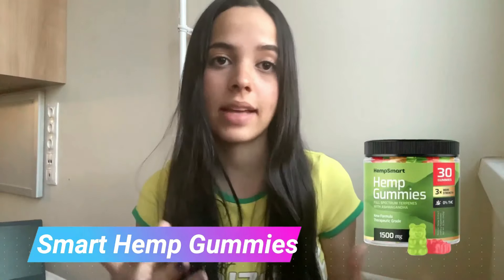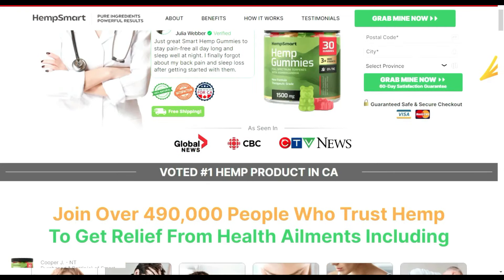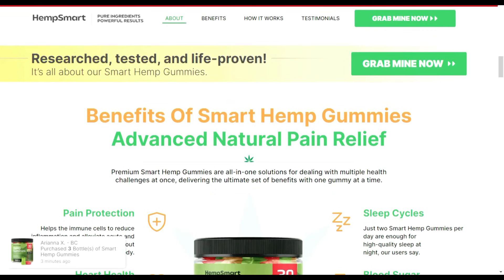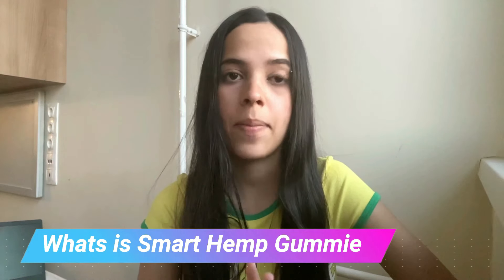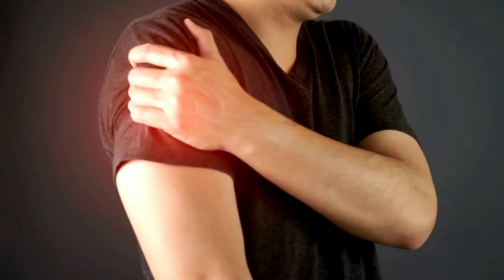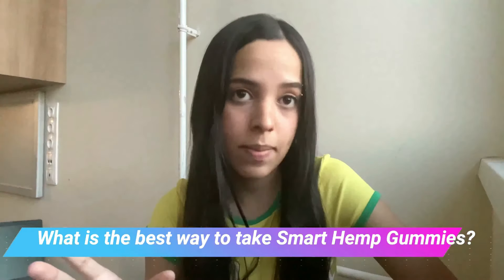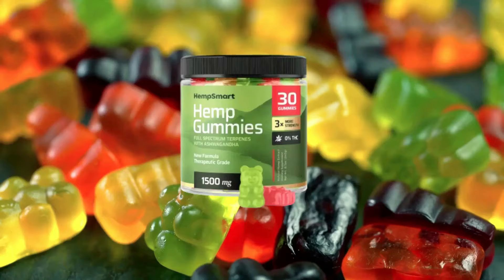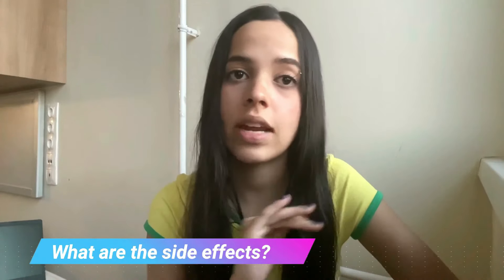SMART HEMP GUMMIES REVIEWS ✅(THE TRUTH!)✅ - SMART HEMP GUMMIES AUSTRALIA- SMART HEMP GUMMIES CANADA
⚡In this video review, we’ll delve into everything you need to know about Smart Hemp Gummies, including key aspects that other reviews often overlook. Smart Hemp Gummies are crafted to support overall wellness, combining the benefits of CBD in a convenient, tasty form. We'll tackle essential questions such as: What are Smart Hemp Gummies? Where can you purchase them? Are they effective? Are Smart Hemp Gummies genuine or a scam? Are there any real complaints about them? What is the best way to take Smart Hemp Gummies? Let’s explore these topics in detail.

🔥 What are Smart Hemp Gummies?
Smart Hemp Gummies are premium CBD-infused gummies designed to promote relaxation, alleviate stress, and support overall health. These gummies combine the power of full-spectrum CBD with other natural ingredients to provide a holistic approach to wellness. Reviews often praise the effectiveness and safety of these gummies.

🌿 Key Ingredients of Smart Hemp Gummies
Understanding the ingredients is essential to grasping how Smart Hemp Gummies work. Here are the main components:
Full-Spectrum CBD: Promotes relaxation, reduces anxiety, and supports overall wellness.
Organic Cane Sugar: Natural sweetener for a pleasant taste.
Pectin: A plant-based ingredient that gives the gummies their texture.
Natural Flavors: Adds a delicious taste to the gummies, enhancing the experience.

💡 Benefits of Smart Hemp Gummies
Smart Hemp Gummies are well-regarded for their multiple benefits, including:

Stress Relief: Helps reduce stress and promote a sense of calm.
Anxiety Reduction: Supports mental well-being by alleviating anxiety.
Sleep Support: Promotes better sleep quality by encouraging relaxation.
Overall Wellness: Contributes to improved general health and well-being.

🛒 Where to Purchase Smart Hemp Gummies and Do They Work?
Thorough research and numerous reviews on platforms like TrustPilot confirm the effectiveness of Smart Hemp Gummies. Users report feeling more relaxed, less anxious, and experiencing better sleep. For optimal results, it’s advised to buy from the official website to avoid counterfeit products. Many who purchased from unauthorized sources like Amazon reported disappointment with the results. Positive reviews on TrustPilot back the product’s effectiveness.

💯 Smart Hemp Gummies Guarantee
Smart Hemp Gummies come with a strong guarantee, showing the manufacturer’s confidence in their product. Customers can benefit from a 14-day money-back guarantee. For more details, check the return policy on the official website.

✅ How to Use Smart Hemp Gummies, Duration, and Cost
The official Smart Hemp Gummies website recommends taking one gummy daily for optimal results. Results usually start to show within the first week. Prices vary based on the quantity ordered, with larger orders receiving greater discounts. By adhering to these guidelines, you can make the most of Smart Hemp Gummies and enhance your overall wellness.

🕗 Timestamps:
00:00 - Smart Hemp Gummies Reviews
00:10 - Smart Hemp Gummies Introduction
00:27 - Is Smart Hemp Gummies for me?
00:50 - Where to Buy Smart Hemp Gummies?
01:09 - Smart Hemp Gummies Official Website
01:35 - Does Smart Hemp Gummies?
02:05 - Smart Hemp Gummies Ingredients
02:15 - Smart Hemp Gummies Benefits
02:44 - Smart Hemp Gummies Guarantee
03:02 - Smart Hemp Gummies Conclusion

CEEPORT